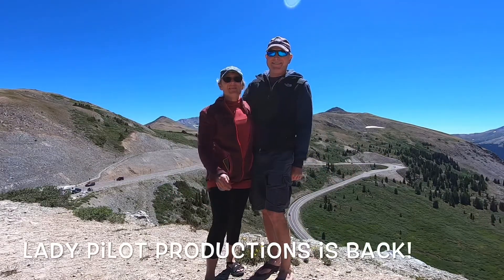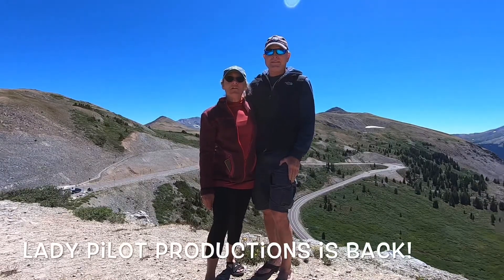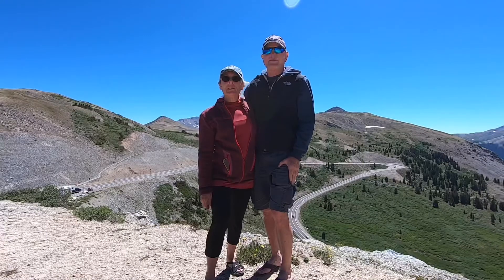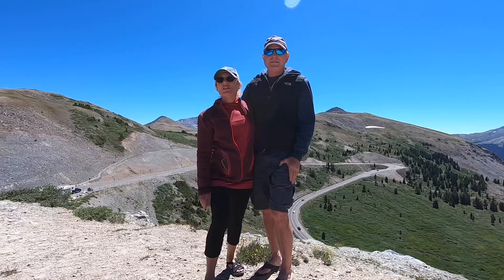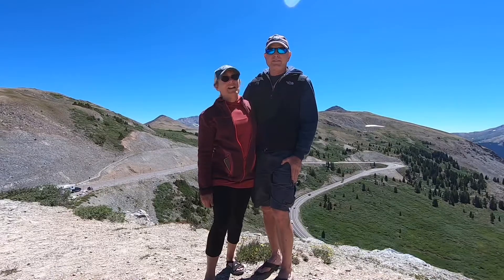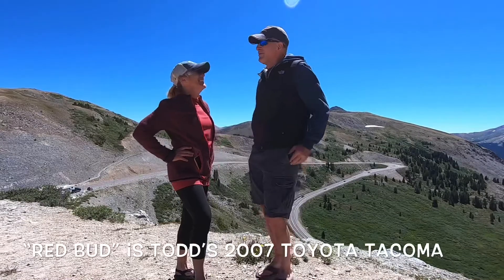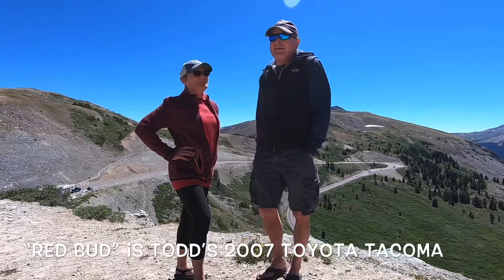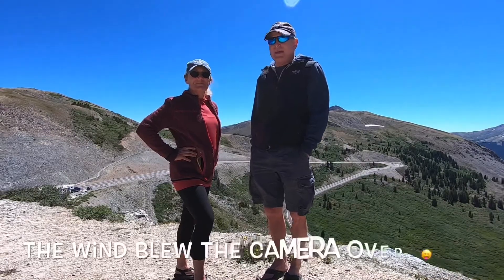Rocky Mountain High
Camping with the H@ngar Spring Creek Campground